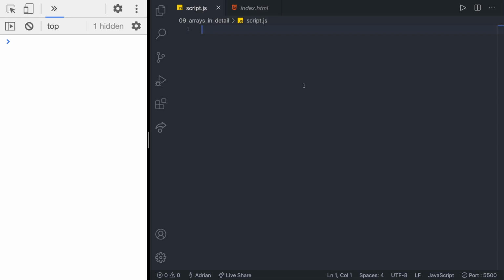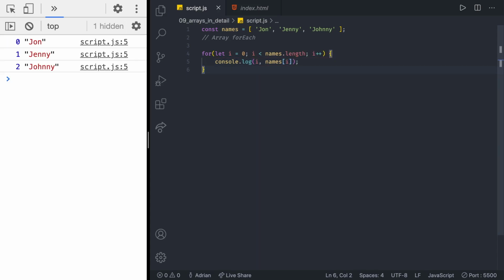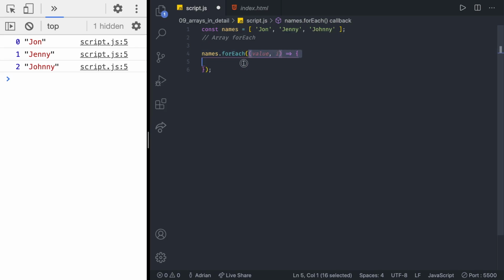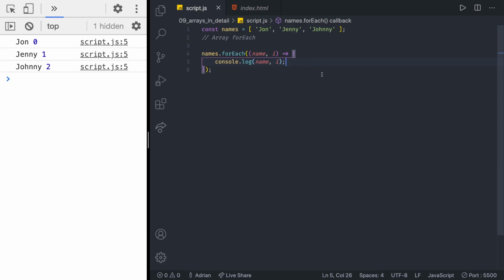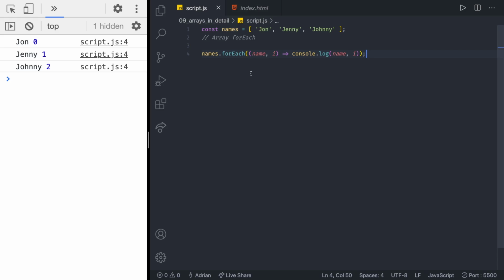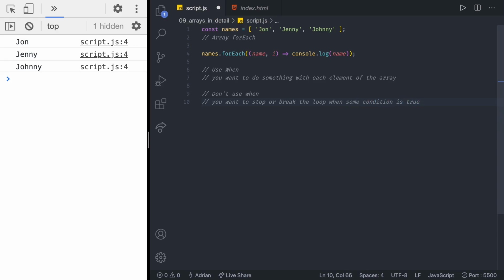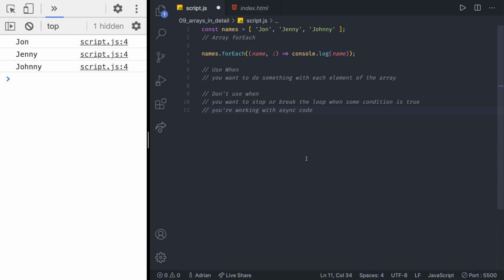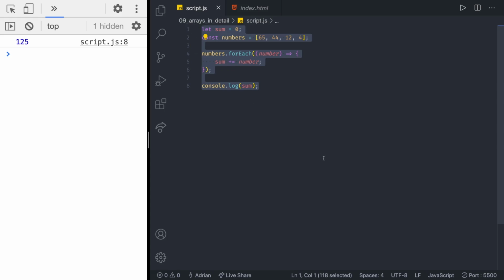50 array foreach